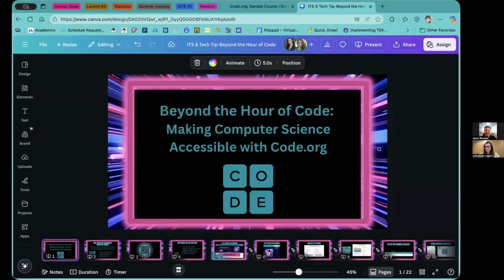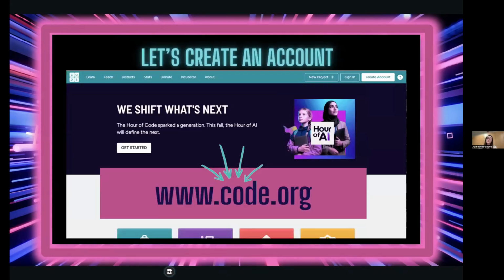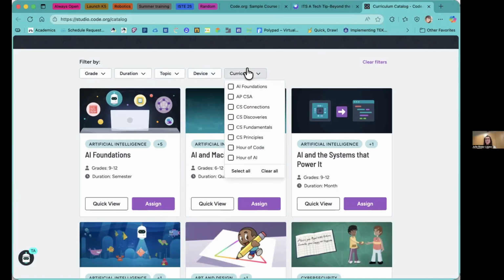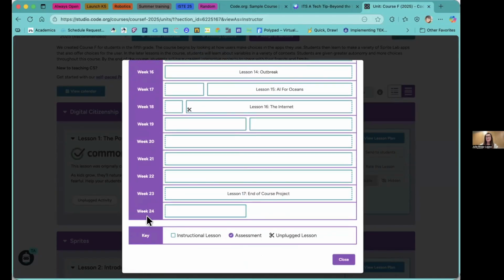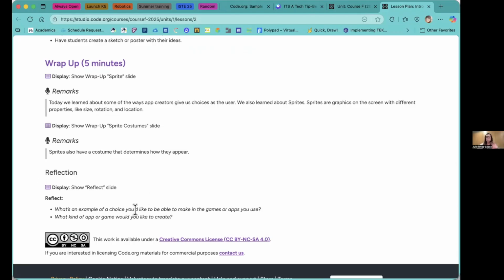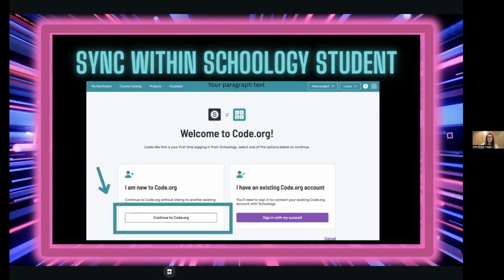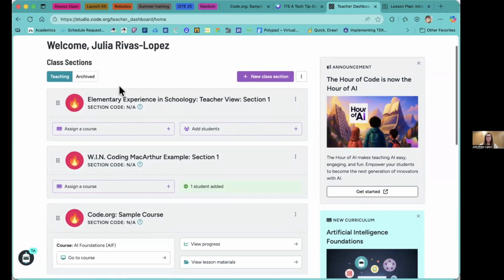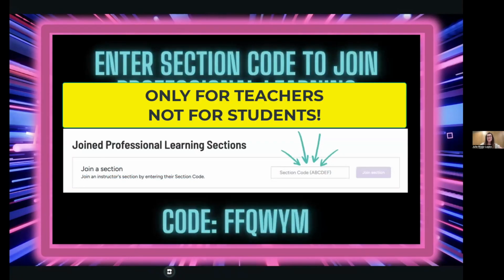I.T.S. A Tech Tip - Beyond the Hour of Code: Making Computer Science Accessible with Code.org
EPISD is now a Code.org District! In this recording webinar you will learn how to create a Code.org account and sync your Schoology courses so that students can access the computer science activities that their teachers add for them. If you have any questions, contact your Instructional Technology Specialist